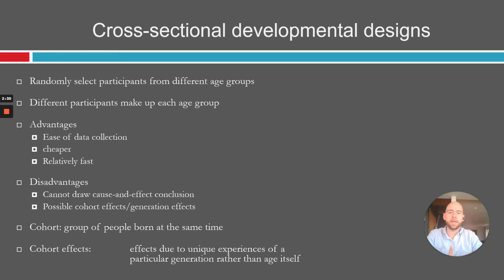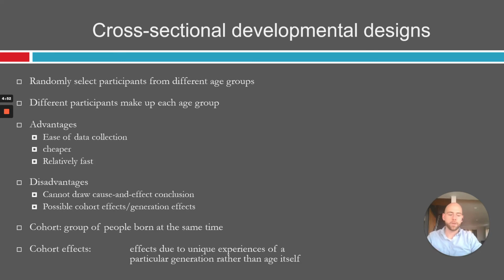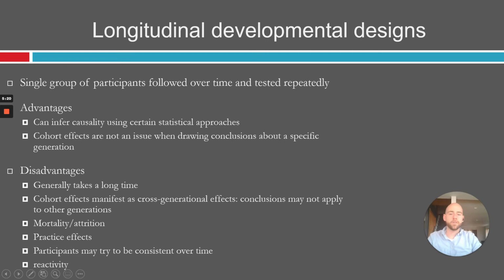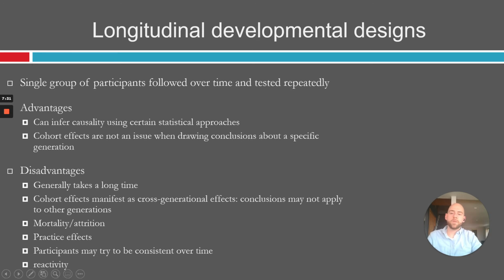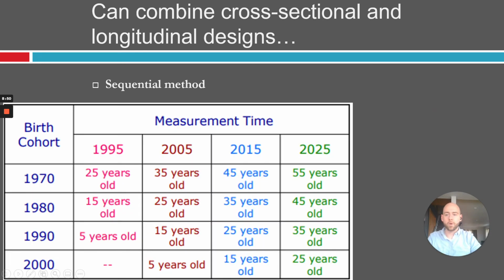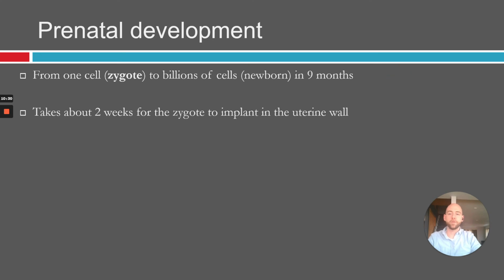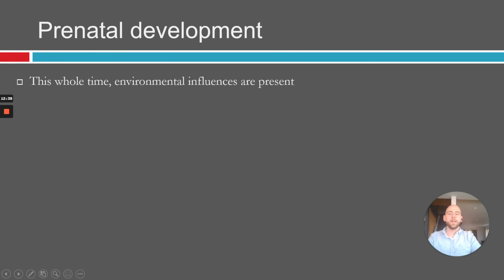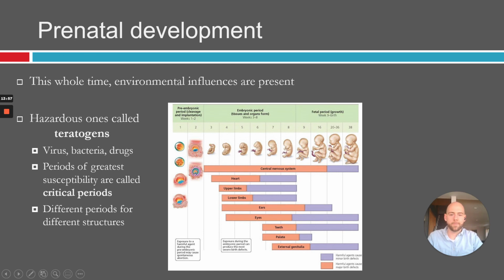Development (1330, 5.1)